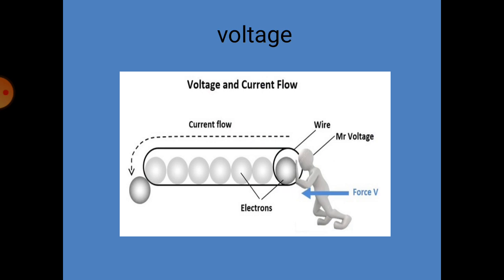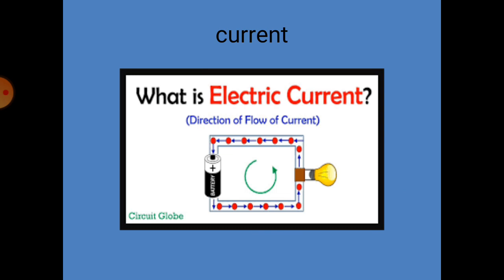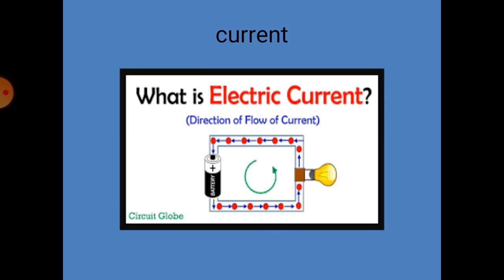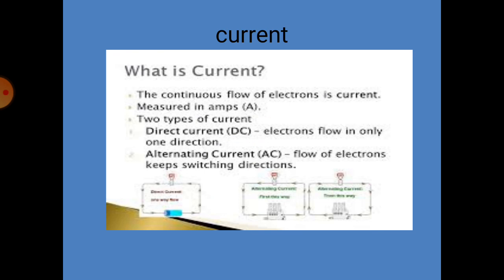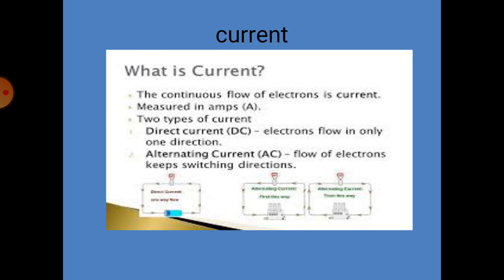July 14, 2020